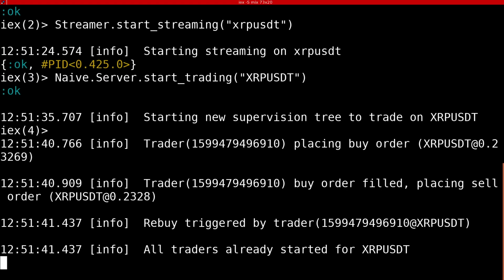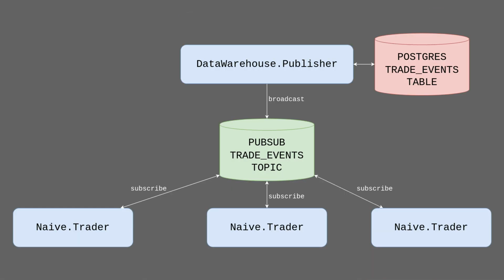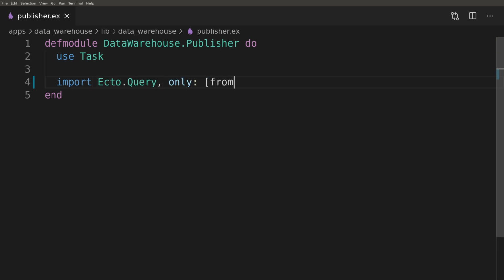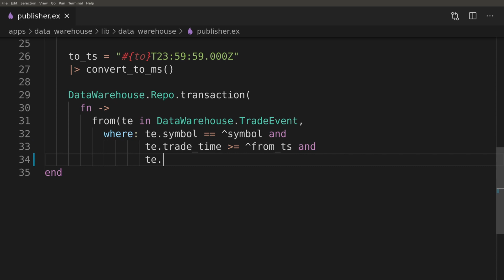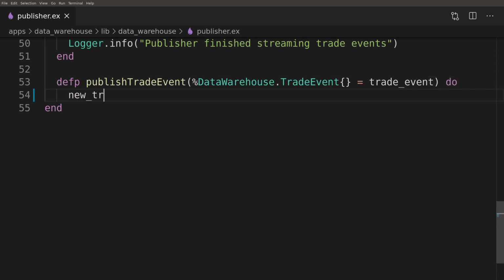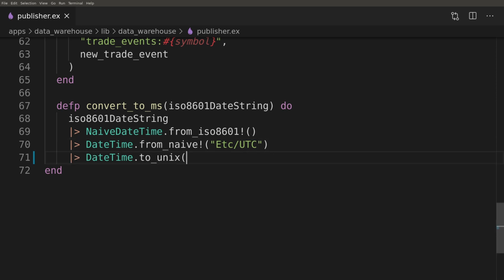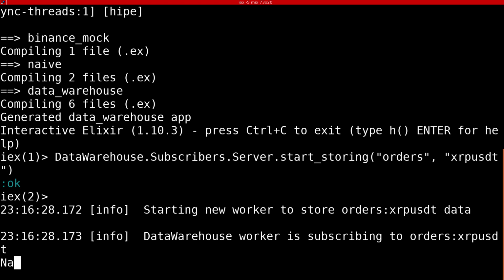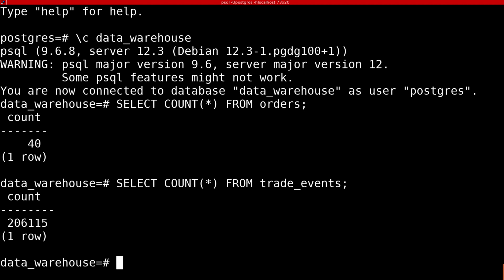Hands-on Elixir & OTP: Cryptocurrency trading bot - Ep 9 - Backtest trading strategy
This is my 9th video in the series dedicated to learning Elixir & OTP by creating a cryptocurrency trading bot. We will backtest our trading strategy by introducing a publisher that will stream trade events from the database and publish them to PubSub so traders will receive them. Trader(s) will be placing orders and we can use those to figure out the performance of the strategy.

Check out my  "Hands-on Elixir & OTP: Create a cryptocurrency trading bot" book

GitHub
To follow along I created a Github repository with the following branches:
video_08 - contains the starting place for this video:

PGPASSWORD=postgres psql -Upostgres -h localhost -ddata_warehouse  -c "\COPY trade_events FROM '/tmp/XRPUSDT-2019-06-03.csv' WITH (FORMAT csv, delimiter ';');"

DataWarehouse.Publisher.start_link(%{  type: :trade_events,  symbol: "XRPUSDT",  from: "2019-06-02",  to: "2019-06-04",  interval: 5})